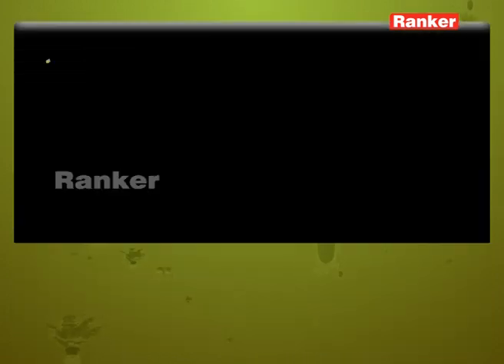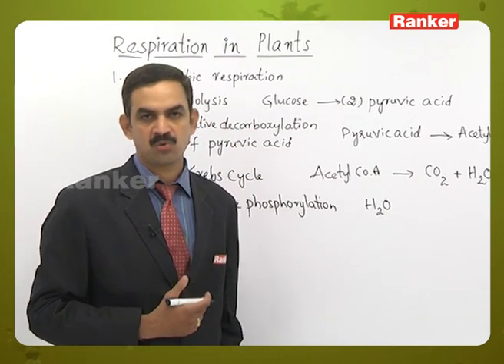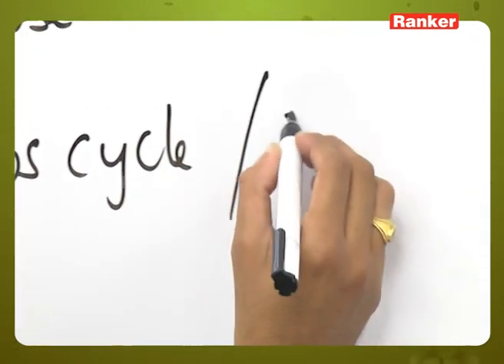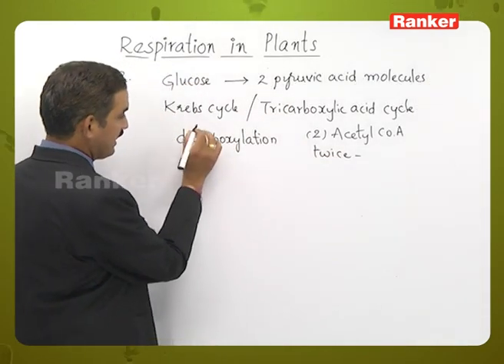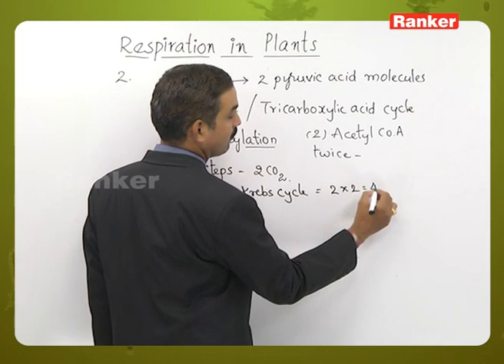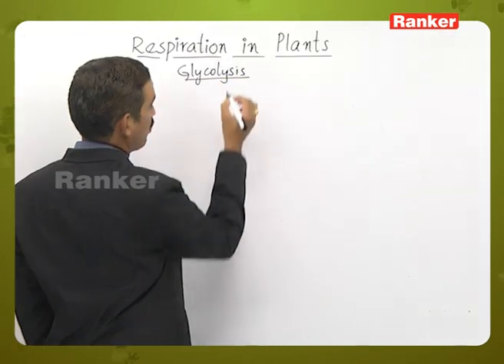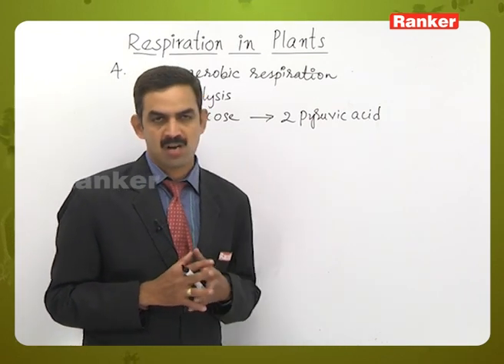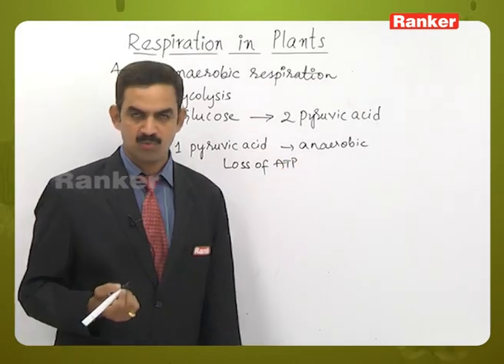Respiration of Plants | Plant Physiology | Botany | Janakiram | NEET | TS EAMCET | AP EAPCET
This lecture video deals primarily with Respiration in Plants in Plant Physiology which is briefly explained by P. Janakiram Sir.